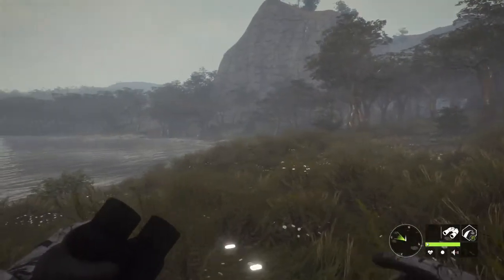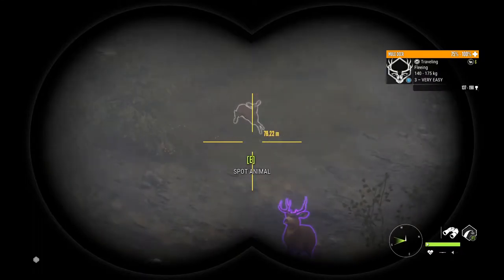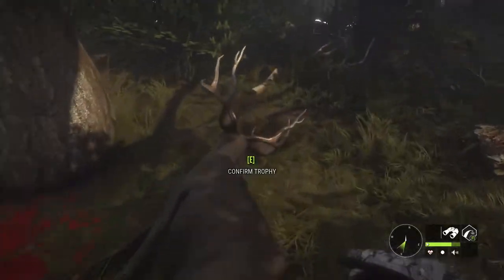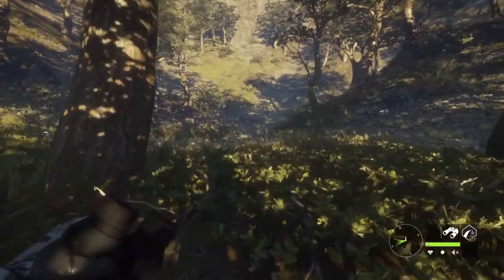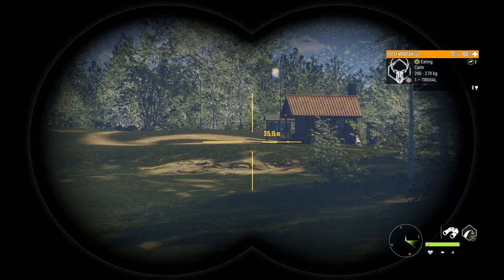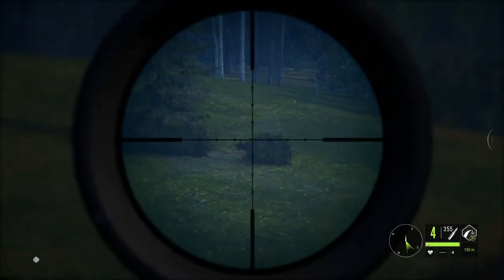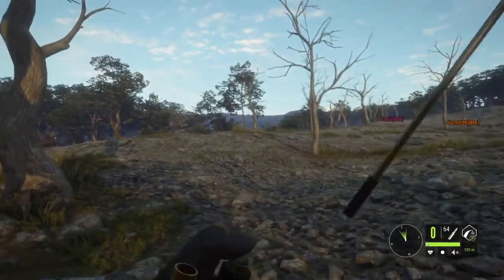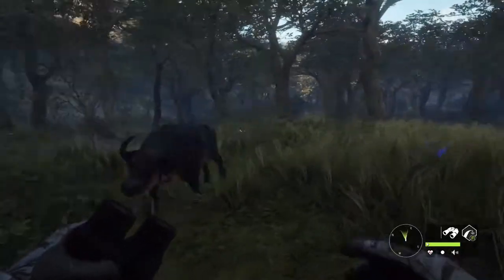Surprise Diamond + Rares While Hunting Mule Deer! TheHunter COTW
Trying to get a Mule Deer Diamond with some good finds along the way!